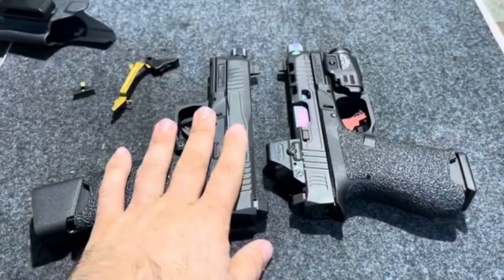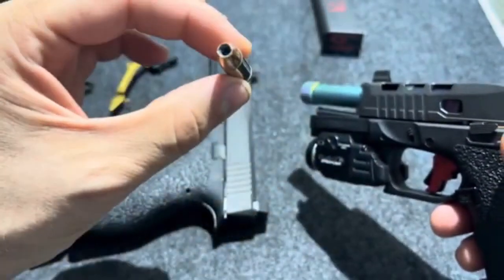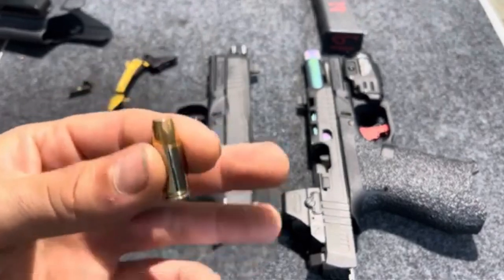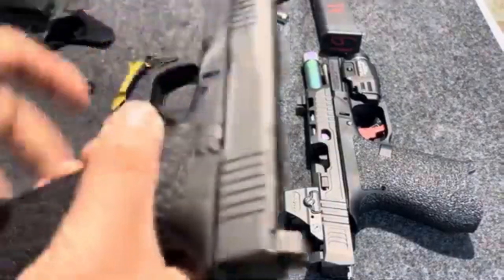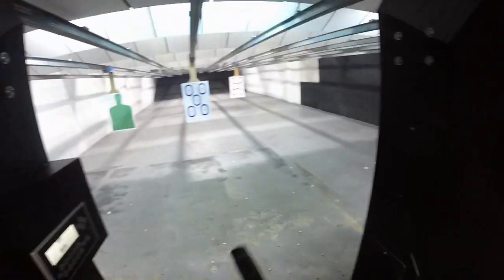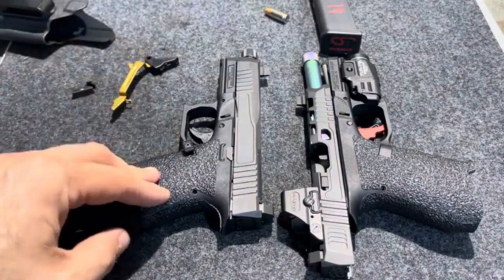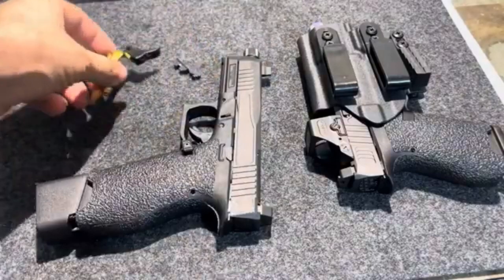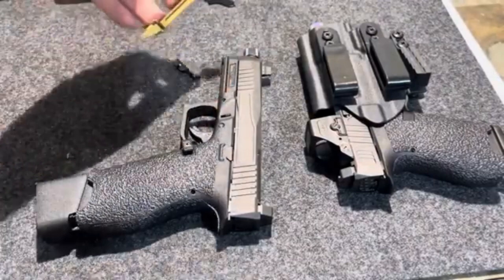Dagger Talk I - Shooting Footage Included. Malfunctions, Suppressor & Thoughts. I'd Still Carry It!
We're talking PSA Daggers today. I've included footage of my first outing with these two guns. I throw my SilencerCo Omega 36M on the full-size framed Dagger (Spoiler: it doesn't cycle). I have two malfunctions right off rip with the pricier slide/barrel compact Dagger setup (Spoiler: it runs through 230 rounds fine after the first two hiccups). The guns and gear seen on the table are as follows:
- S&W M&P 2.0 4.25" w/ Streamlight TLR-1 HL & Apex Trigger.
- PSA Dagger Fullsize Frame w/ Compact Slide, Factory Glock Trigger.
- Staccato P is Bone Stock.
- Glock 17 Gen 3 w/ Timney Alpha Trigger, Holosun 407C.
- PSA Dagger Compact w/ Streamlight TLR-7A, Holosun 508T & Apex Trigger.
- Silencer Co Omega 36M in its short configuration.
Not only were the pistols dry (except the Staccato P of course) but so was the piston/spring in the can. The guns may just cycle when the suppressor is properly lubricated. Although the Dagger wouldn't cycle with the can on it they both did exceptionally well without.